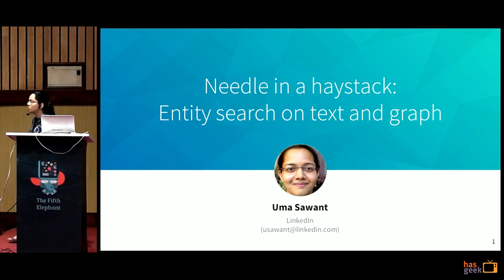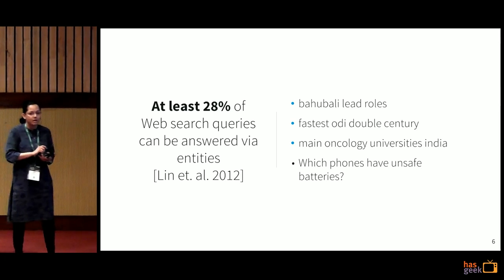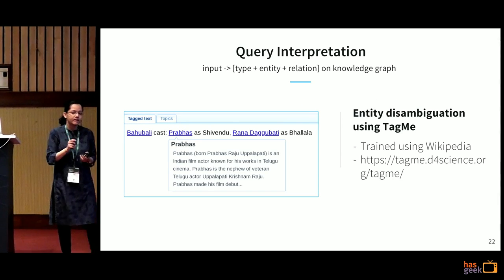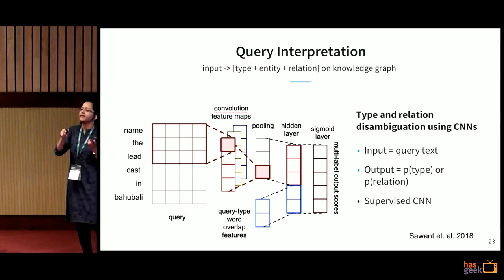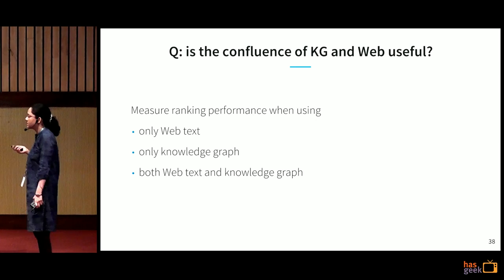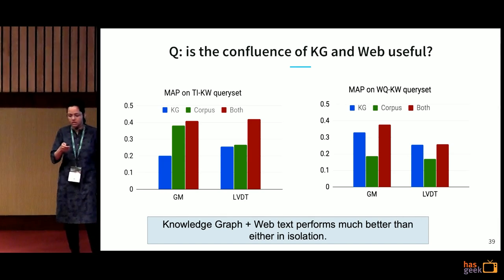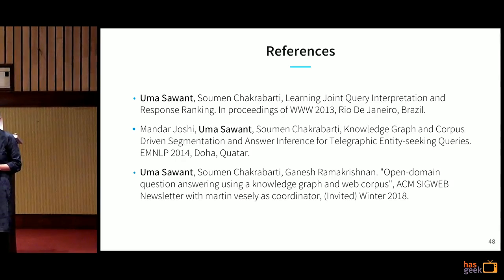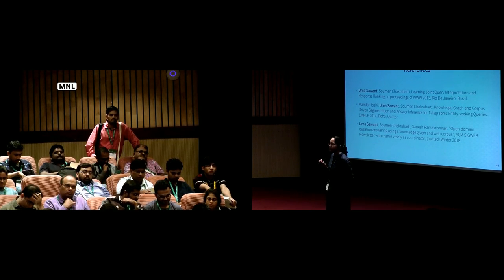Needle in a haystack : entity search on text and graph - Uma Sawant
Web search today is moving towards displaying “answers” rather than making the user browse through pages to find what they want. “Entity” search queries, where the expected answer is a list or a set of objects; form more than 40% of today’s Web search. Yet the current approaches for answering such queries are quite brittle.
We improve the state-of-the-art by infusing the semantic information of entities, their types and inter-relations into free text from Web documents. The result is a much more robust QA engine. In this talk, we will discuss the challenges in Web-scale entity search, our approach of combining structured and unstructured information and how that allows us to answer user queries better.

Uma Sawant is an applied reseach engineer working in LinkedIn. She previously acquired her PhD and masters in Computer Science, from IIT Bombay, India. Her PhD thesis centers around Entity search and she has given a number of talks in this field, including international peer-reviewed conferences as well as data meetups.